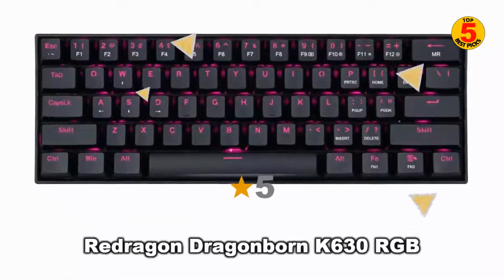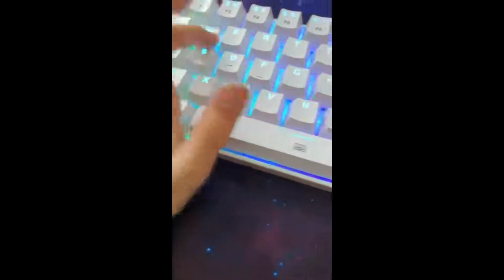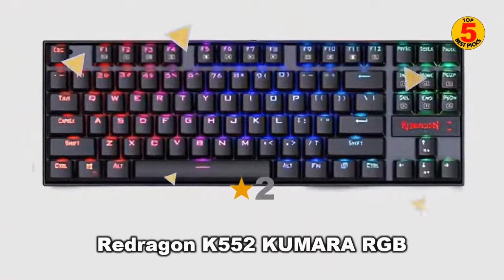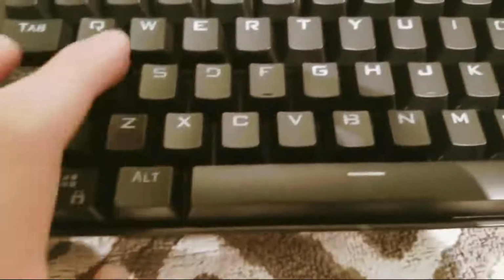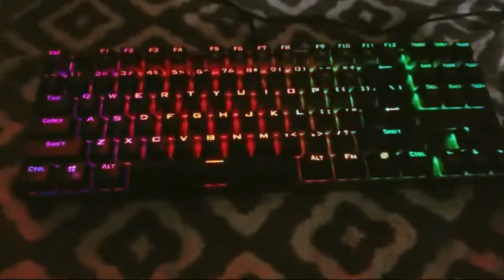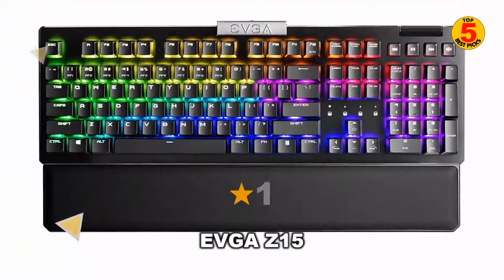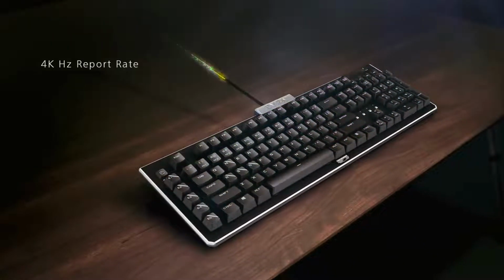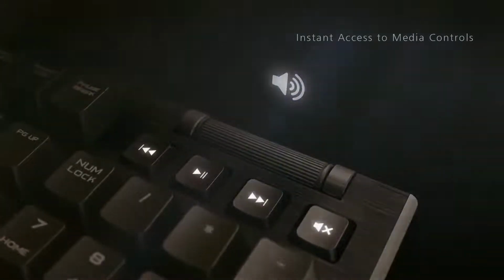Best Budget Mechanical Keyboards 2022 – Top 5 Gaming & Typing Picks!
Top 5 Best Budget Mechanical Keyboard 2022 recommended in this video:
✔️5. Redragon Dragonborn K630 RGB ▶️WIRED ALTERNATIVE
✔️4. Obinslab Anne Pro 2 ▶️BEST COMPACT BUDGET MECHANICAL KEYBOARD
✔️3. Corsair K63 Wireless Mechanical Gaming Keyboard ▶️BEST BUDGET WIRELESS MECHANICAL KEYBOARD
✔️2. Redragon K552 KUMARA RGB ▶️BEST TENKEYLESS BUDGET MECHANICAL KEYBOARD
✔️1. EVGA Z15 ▶️BEST BUDGET MECHANICAL KEYBOARD

Best Budget Mechanical Keyboard 2022! Building a gaming PC setup on a budget is tough right now, but thankfully, having good peripherals can be done without breaking the bank. A mechanical keyboard is typically considered the best option when it comes to gaming, and you can find some for under $100. They might lack some high-end features, but for the most part, they're just as sturdily built as their more premium counterparts, and they come in a wide variety of switch types to suit your preferences.

This is a list of our top recommendations for the best budget and best cheap mechanical keyboards. For more options, you can also check out our best mechanical keyboards, the best gaming keyboards, and the best gaming keyboards under $100.

0:00 Introduction
0:24 Redragon Dragonborn K630 RGB Price: $39.99
0:27 WIRED ALTERNATIVE
1:35 Obinslab Anne Pro 2 Price: $224.97
1:38 BEST COMPACT BUDGET MECHANICAL KEYBOARD
2:54 Corsair K63 Wireless Mechanical Gaming Keyboard
2:58 BEST BUDGET WIRELESS MECHANICAL KEYBOARD
4:26 Redragon K552 KUMARA RGB Price: 89.99
4:30 BEST TENKEYLESS BUDGET MECHANICAL KEYBOARD
5:52 BEST BUDGET MECHANICAL KEYBOARD